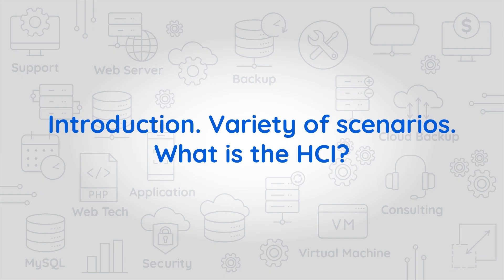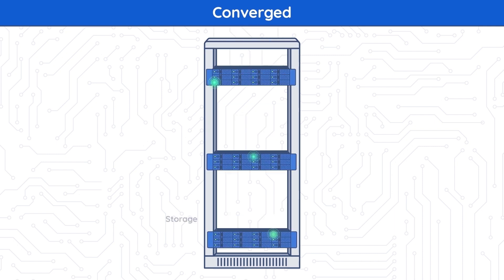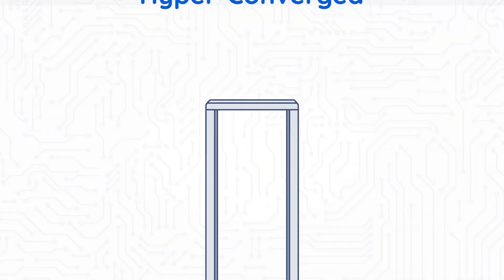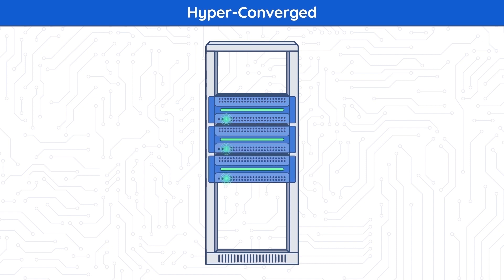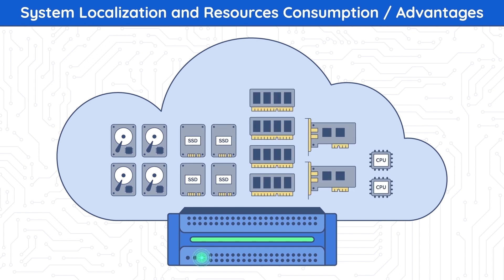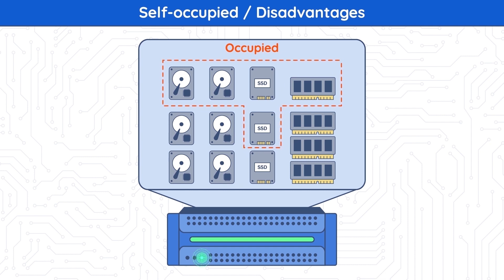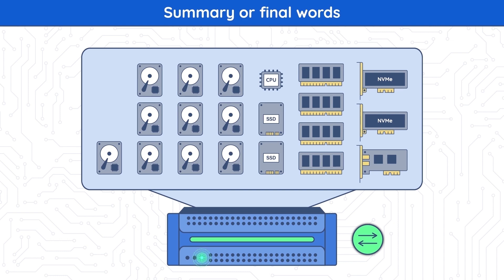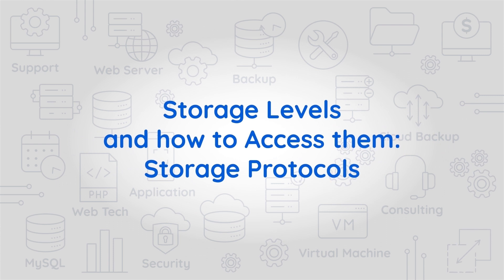StarWind’s Educational Episodes: Look under the hood of hyperconvergence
Nowadays, hyperconvergence is the most common way of building a data center infrastructure. All the leading vendors use this approach to present their solutions on the market. But is it really the best framework for your data centers? StarWind launches the large-scale "Hyper Converged Infrastructure. Educational Episodes" project starting with video 1 devoted to the HCI. Watch the video to find out about HCI as it is, ways of deploying data center infrastructures, and the advantages and disadvantages of the HCI deployment.

0:00 Intro
0:37 Traditional scenario
1:12 Converged scenario
2:00 Hyper-Converged scenario
3:18 Hyper-Converged / Advantages
4:14 System Localization and Resources Consumption / Advantages
4:42 Cost Saving / Advantages
4:48 Hyper-Converged / Disadvantages
4:56 Self-occupied / Disadvantages
5:28 Vendor Lock-in / Disadvantages
6:15 Scaling Granularity Limitations / Disadvantages
7:05 Cost / Disadvantages
7:39 Summary
8:49 Like and subscribe